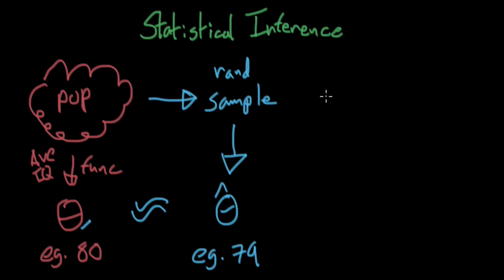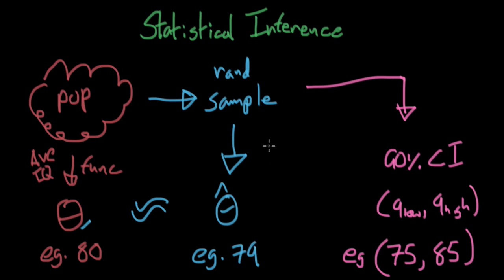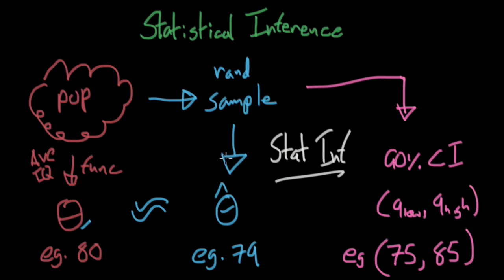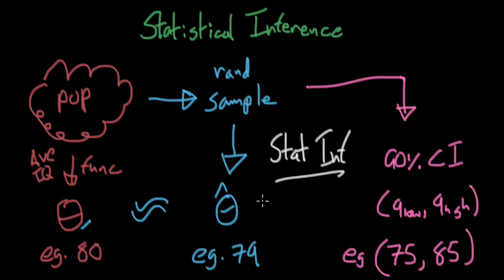Brief Introduction to Statistical Inference - Causal Inference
In this video, I briefly introduce the topic of Statistical Inference and go over its most fundamental concepts - those that we will use in this series. If you want to learn more about this stuff, check out this link to my entire series on Statistical Inference: